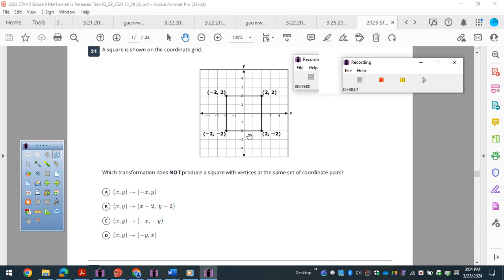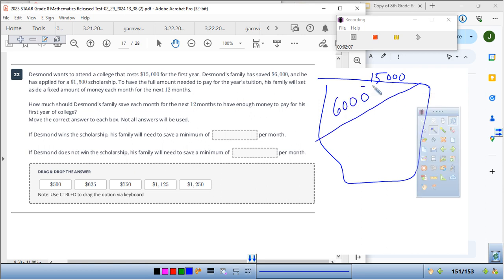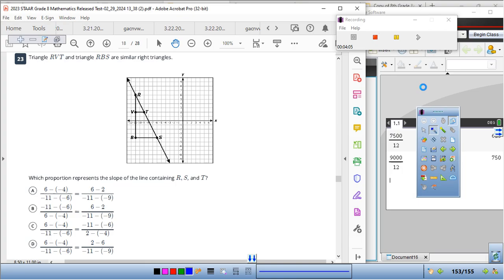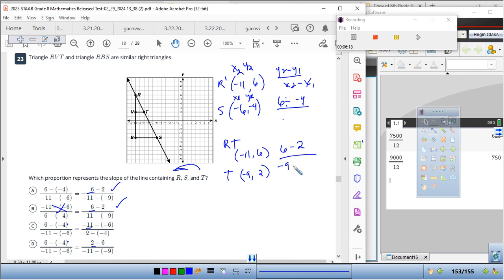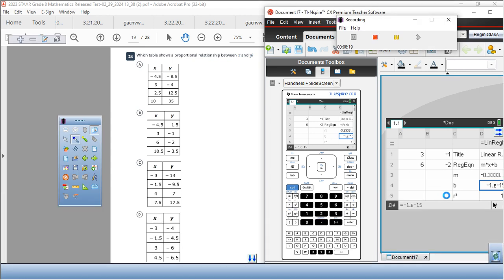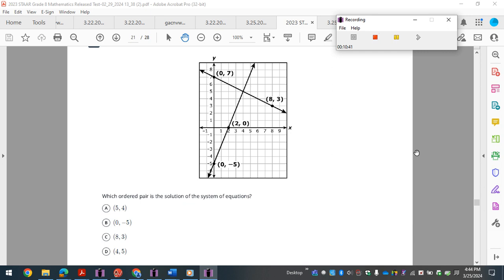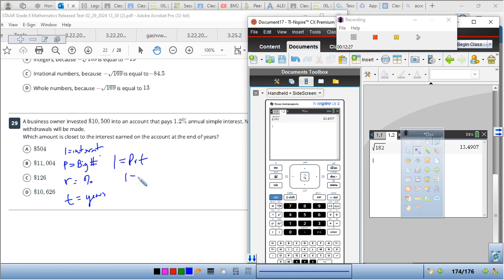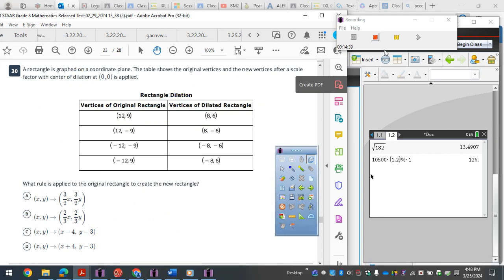2024 Bench Mark 2 Questions 21 thru 30